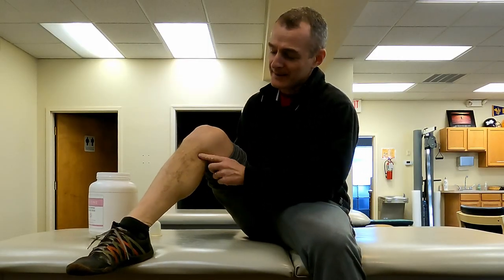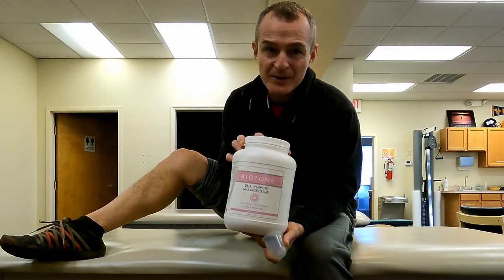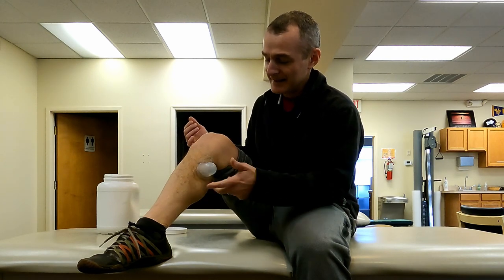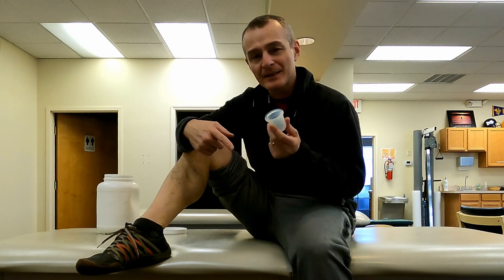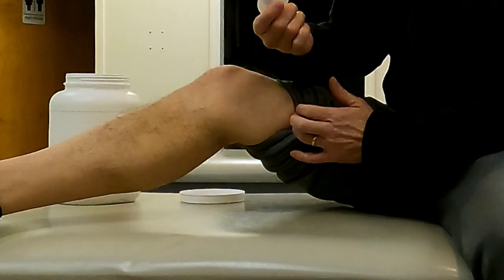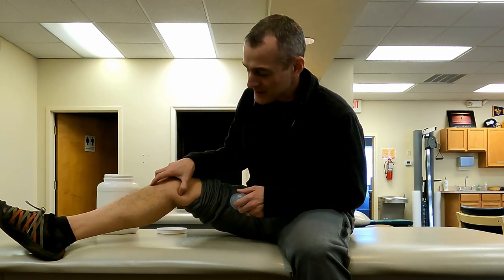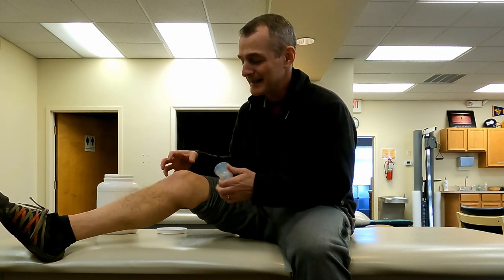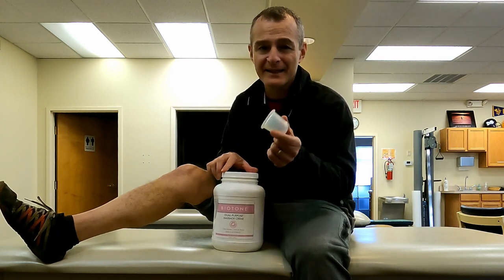Cupping for Knee Pain | Cupping After A Total Knee Replacement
Cupping for knee pain is an effective and safe method of reducing post surgical pain after a total knee replacement. In this video I share several ways to use small silicone cups to reduce pain associated with pes anserine bursitis. Medial knee pain is common after a total knee replacement.

💚 Recommended Amazon Products 💚:
Cups I used in this video
Create I used in the video